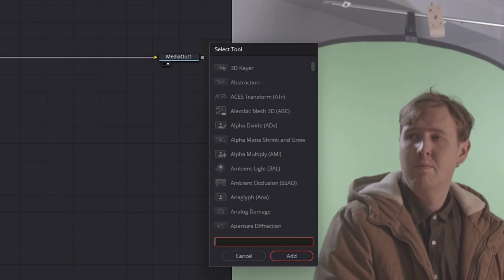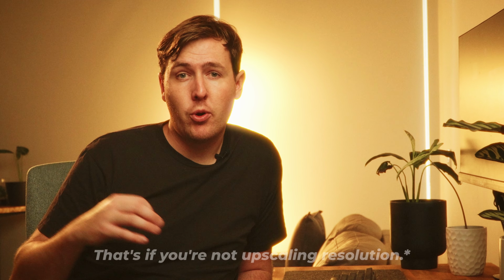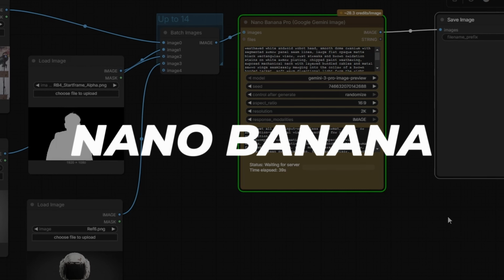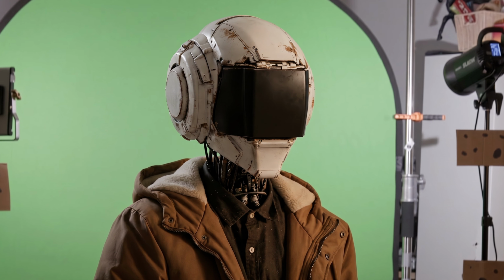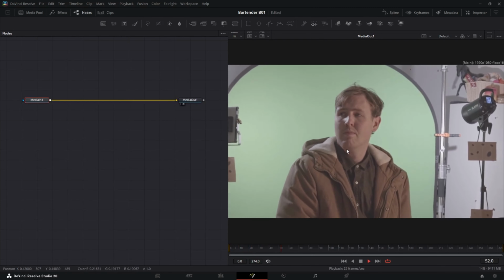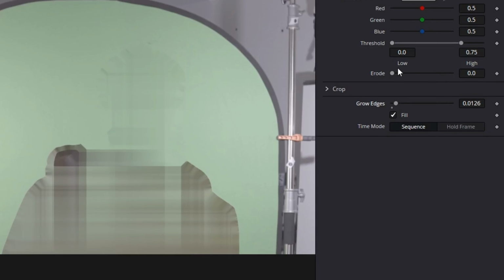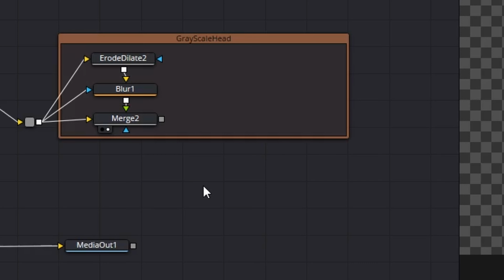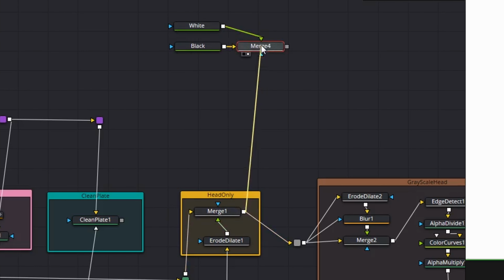Why Wan VACE Look Broken (Fix It With Better Inputs)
Wan 2.1 VACE is only as good as the four inputs you feed it. I'll show you exactly how to build a control video, mask video, reference images, and text prompts that make Wan VACE actually deliver. We'll use DaVinci Resolve, ComfyUI, and a couple of AI helpers.

### TIMESTAMPS
0:00 — Why your inputs make or break the shot
0:30 — 2.1: Tracking & cropping your clip (saves GPU power)
2:00 — 2.2: Creating your custom first frame
3:30 — 2.3: Building the driving video (the grey head)
5:30 — 2.4: Making the mask video
6:15 — 2.5: Writing prompts that actually work
7:30 — Outro

Each of the 5 steps has its own deep-dive video:
Video 4 — Going Past 81 Frames + Upscaling. OUT SOON.
Video 5 — Compositing. OUT SOON.

### THE 4 INPUTS YOU'RE BUILDING
1. **Control Video** — A greyscale outline of where the head goes (no facial detail)
2. **Mask Video** — Pure black-and-white showing what to replace
3. **Reference Images** — Your custom first frame + extra angles of the new head
4. **Text Prompts** — Positive and negative, written with AI help

### IMAGE GENERATORS (pick one)
**Nano Banana (Google) — via ComfyUI**
**Qwen Image Edit — via ComfyUI**
**Flux** — also free, also works for first-frame generation

### KEY DAVINCI RESOLVE NODES (Fusion)
For tracking & cropping:
- **Transform node** (with keyframe tracking + spline editor smoothing)
- **Resize node** (for re-matching resolution after Wan's lower-res output)
- **Invert Transform** (to push the AI-generated clip back into the original frame)

For building the driving (control) video:
- **Magic Mask** — body roto
- **Keylight + Polygon (garbage mask)** — head roto
- **Merge nodes** — combining body + head keys
- **Clean Plate node** — fills the background once subject is removed
- **Erode/Dilate node** — shrinks the floating head slightly
- **Blur node** — wipes facial detail
- **Edge Detect node** (greyscale mode) — creates the outline-only head
- **Alpha Divide + Color Curves + Alpha Multiply** — pushes the head to that flat grey VACE wants

For the mask video:
- **Two Background nodes** (one black, one white)
- **Merge node** with your head key as the mask input

### PROMPT-WRITING WORKFLOW (using Claude or ChatGPT)
1. Upload your customised start frame
2. Upload a screenshot of your mask video
3. Ask the AI to write a Wan 2.1 positive prompt describing the desired output
4. Ask for a matching negative prompt (things to avoid — "human skin, ears, hair, eyes" etc.)
5. Run a test render
6. Screenshot the output, send it back to the AI, ask what to fix
7. Iterate

### PRO TIPS FROM THE TROUBLESHOOTING
- **Crop your shot before sending to Wan.** Don't waste GPU cycles processing pixels that don't matter. Track + crop in Fusion, render the tight version, then invert the transform afterwards to re-composite.
- **Blur the face HARD in your control video.** Phantom outlines of the original face are the number one reason head replacements look broken.
- **Use the same jacket/lighting in your reference images.** Consistency in the static elements helps VACE focus its "creativity" on just the head.
- **Mask boundaries matter.** If ears or hairline keep bleeding through, your mask is too tight — grow it.

**What's the best control video for Wan 2.1 VACE head replacement?**
A greyscale outline of the head with all facial detail blurred or erased. Build it in DaVinci's Fusion tab using Edge Detect (greyscale mode), then Alpha Divide → Color Curves → Alpha Multiply to flatten it out. The AI needs the silhouette and motion — nothing more.

**Nano Banana vs Qwen Image Edit — which is better for Wan 2.1 reference images?**
Nano Banana (Google's image model, runnable in ComfyUI) gives cleaner results and better aspect-ratio handling, but costs a few cents per generation. Qwen Image Edit is fully free but needs more tweaking. Both work — Qwen just takes more attempts.

**Why does my Wan 2.1 output come back at a lower resolution?**
Wan re-times and resamples your video during generation. After the render, drop a Resize node in Fusion to bring it back to source resolution, then invert your original crop-transform to push it back into the wide frame.